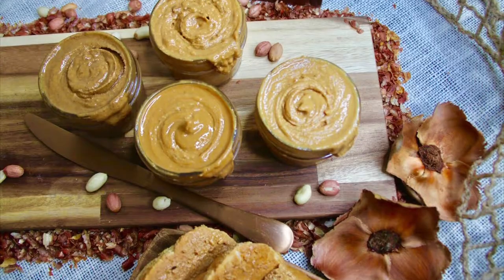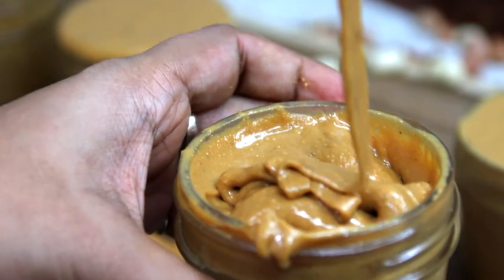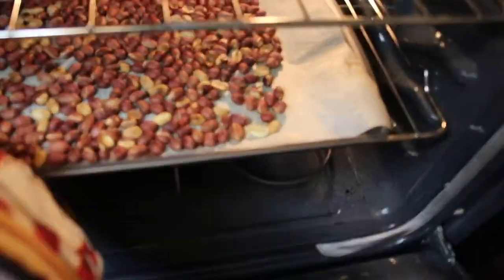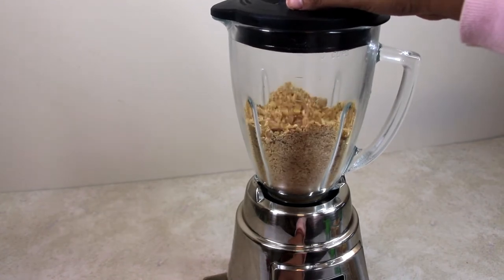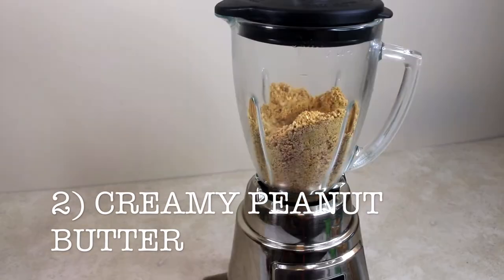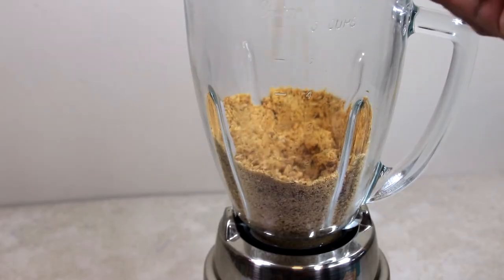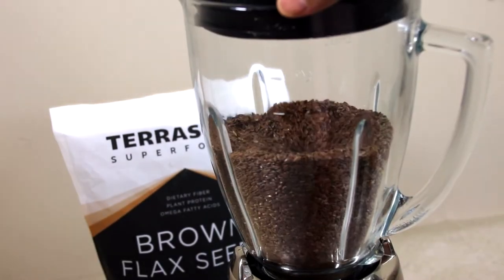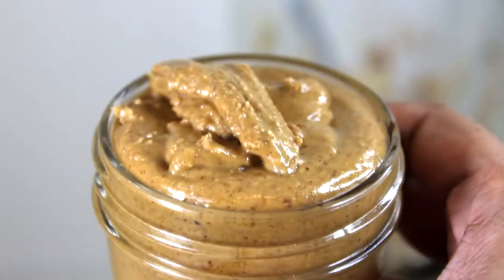4 Ways | Basic |Creamy | Crunchy | Healthy&Flavorful Homemade Peanut Butter | How to Make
Owing to the unhealthy store bought peanut butter i decided to start using home made peanut butter. It's the only way to make sure only the best goes into our body. Especially it's important to be careful when kids are involved to feed them only the best healthy everyday use food. Today i'l be showing how to make peanut butter in 4 ways .

First :-- BASIC PEANUT BUTTER
INGREDIENTS:-
-1 cup roasted peanuts

DIRECTIONS:-
-Put roasted peanuts in a food processor or high speed blender.
-Blend and continue to process until peanut butter is smooth. You can stop the machine and scrape off the peanut butter from sides.
- Store in airtight container in fridge for maximum freshness or at room temperature if you consume quickly.

 Second:- CREAMY PEANUT BUTTER
INGREDIENTS:-
-1cup roasted peanuts
-1/2 tsp sesame oil

DIRECTIONS:-
-Start blending. You can stop the machine and scrape off the peanut butter from sides.
-Slowly add sesame oil and continue to process until peanut butter is smooth.

Third:- CRUNCHY PEANUT BUTTER
INGREDIENTS:-
-1+1/4thcup roasted peanuts
-1/2 tsp sesame oil

DIRECTIONS:-
-Slowly add sesame oil and salt , continue to process until peanut butter is smooth.

Fourth:- HEALTHY AND FLAVORFUL PEANUT BUTTER
INGREDIENTS:-
-1cup roasted peanuts
-2Tbsp ground flax seed
-1/2 tsp sesame oil
-1tsp  ground cinnamon

DIRECTIONS:-
-Slowly add ground flax seeds, sesame oil ,ground cinnamon and salt , continue to process until peanut butter is smooth.

Leave your valuable comments, I would love to read them. Any suggestion is welcomed. Any video request do let me know and i will get back to you.